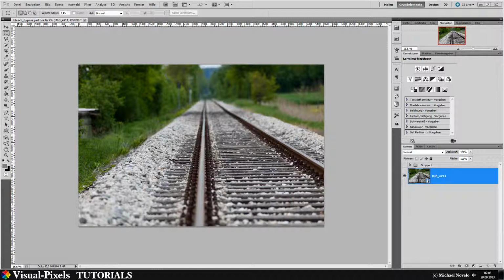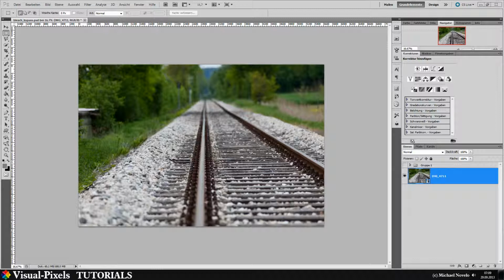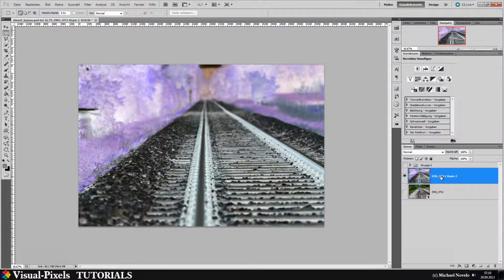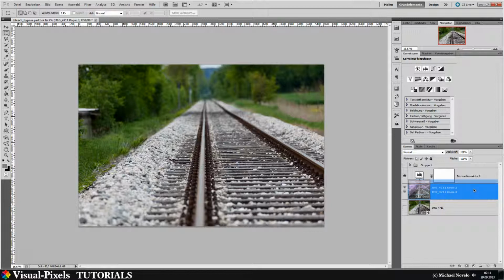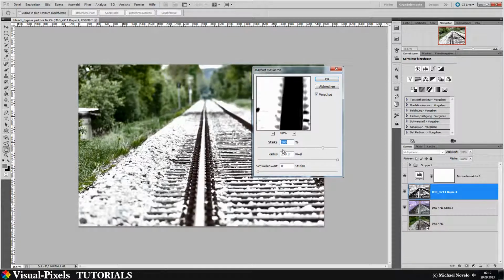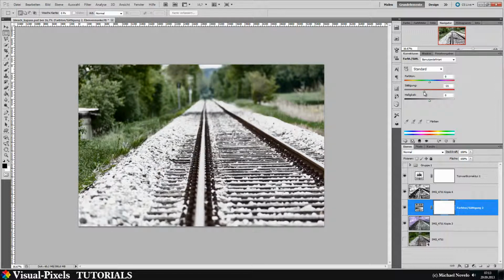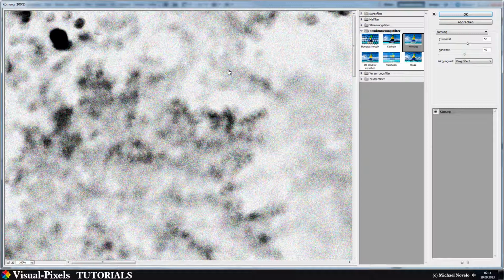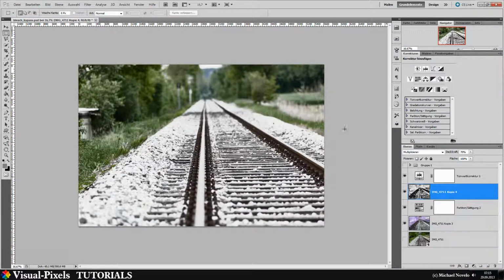Photoshop Tutorial - How to recreate the Bleach Bypass effect in Adobe Photoshop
In this tutorial i show you how to recreate the old film processing technique bleach bypass by doing it as near as possible in Adobe Photoshop.